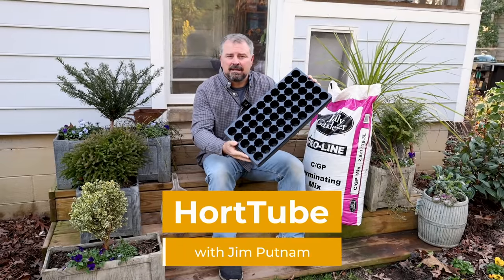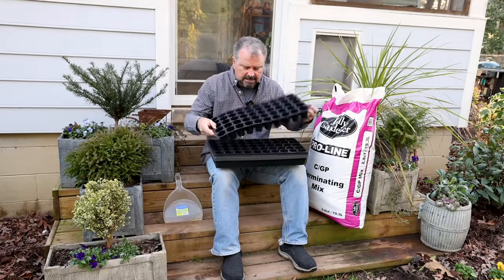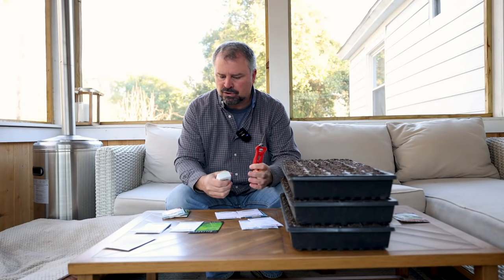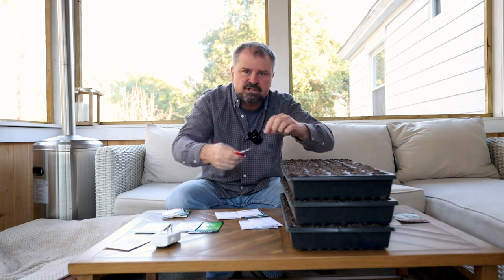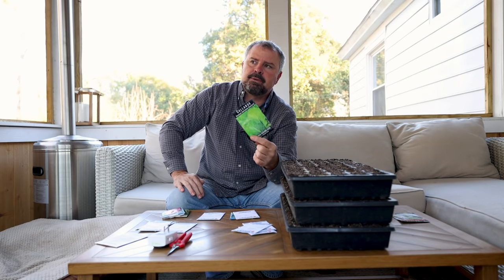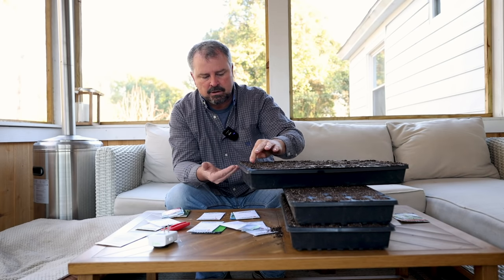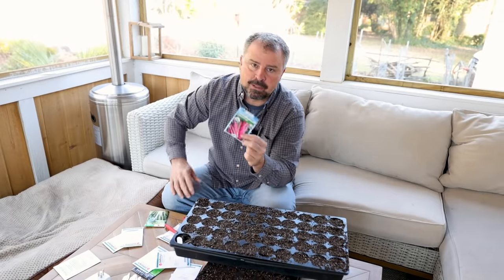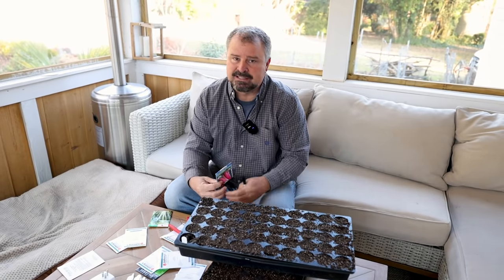Broccoli, Lettuce, Kohlrabi, Kale Seed Starting Time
Seed Starting Time - Broccoli, Lettuce, Kohlrabi, Kale - In this video I start some of my cool season vegetable seeds for this spring.